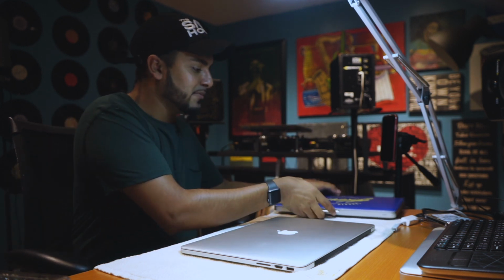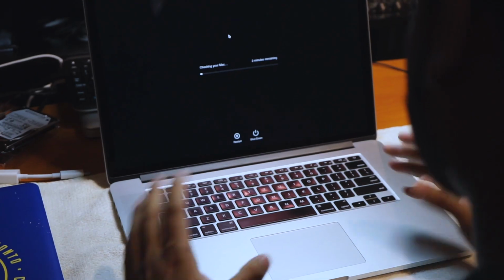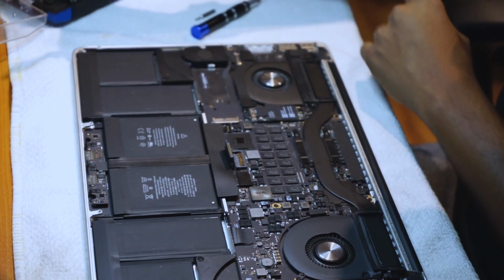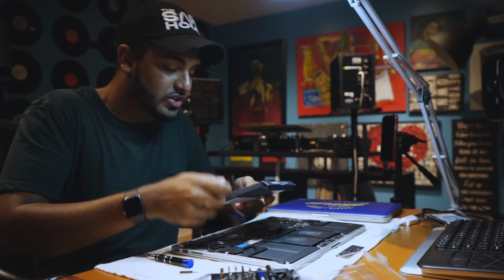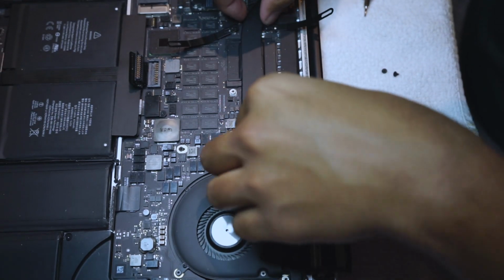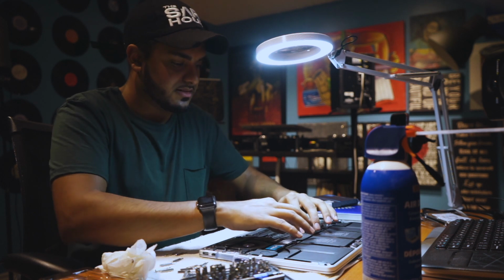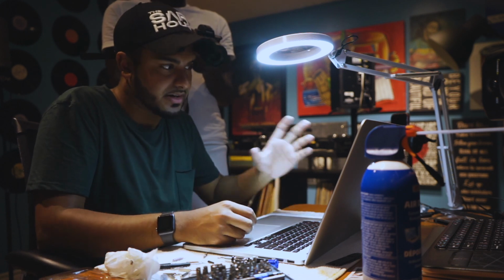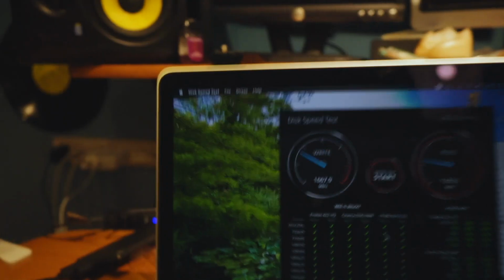THE PERFECT DJ LAPTOP BUILD FOR UNDER $1500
Got my hands on a used 2015 MacBook Pro, perfect for DJing, editing, producing etc. Did a few upgrades, now we have the perfect DJ laptop and spent less than $1500. See below for all the products used in the video.

Products used:
Crucial P1 - 2TB SSD (NVME 2.5" M2)

Precision Screwdriver Set

Sintech NVME adapter

Thermal Paste

E-Sata to USB adapter

Search "DJ KEVIN TORONTO" on iTunes, Google play, & Spotify

(Worldwide) with DJ KEVIN & DIRTY DEZ every Saturday 8-10pm EST.